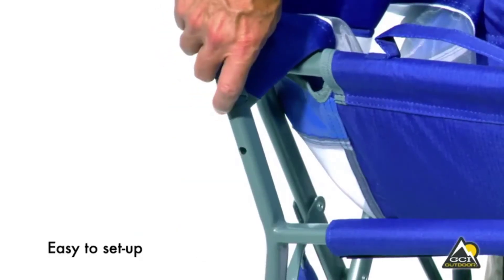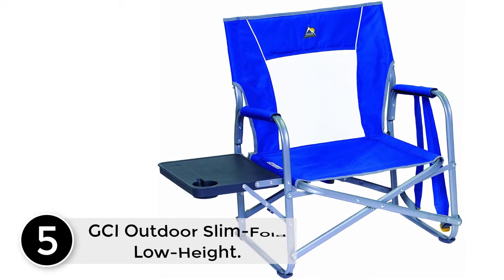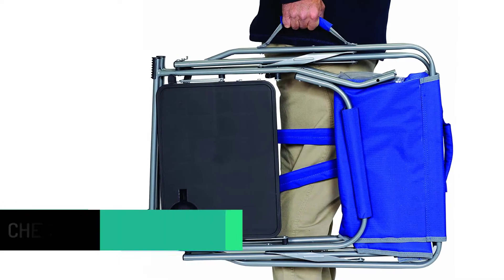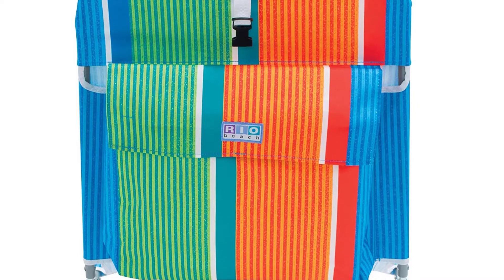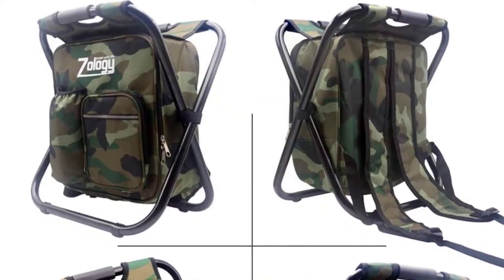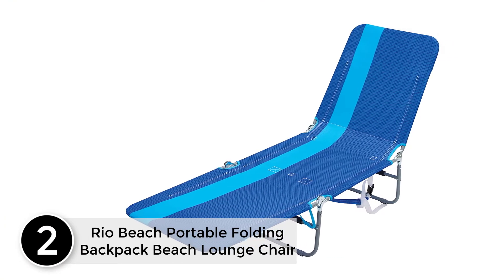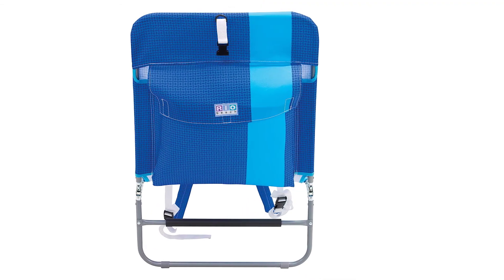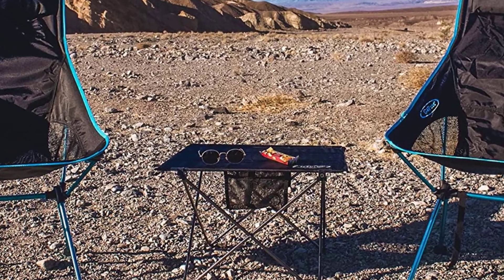Top 5 Best Chair That Fits In Backpack In 2021 Reviews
▶️ 5. GCI Outdoor Slim-Fold Low-Height.

▶️ 4. Rio Beach Portable Folding Backpack Lay Flat Beach.

▶️ 3. CAMPORT Folding Camping Chair Stool Backpack.

▶️ 2. Rio Beach Portable Folding Backpack Beach Lounge Chair.

▶️ 1. G4Free Upgraded Lightweight Portable Camping Chair.